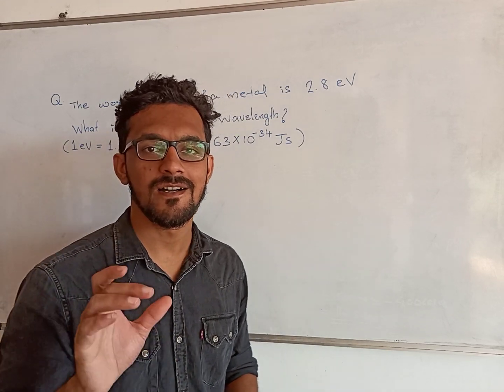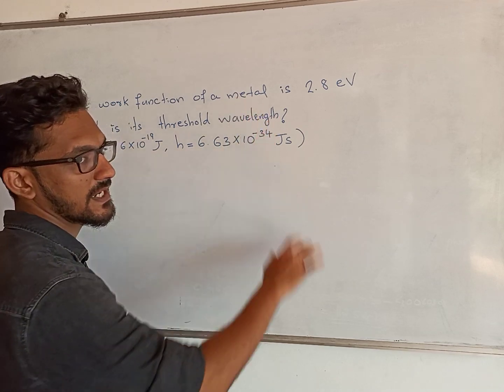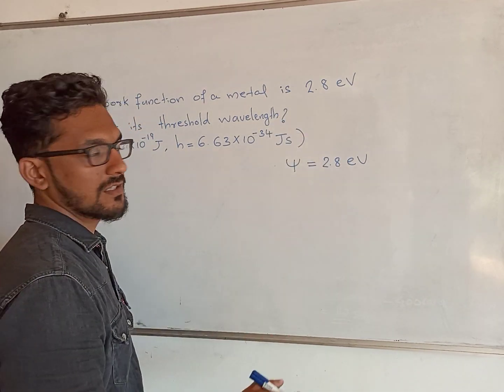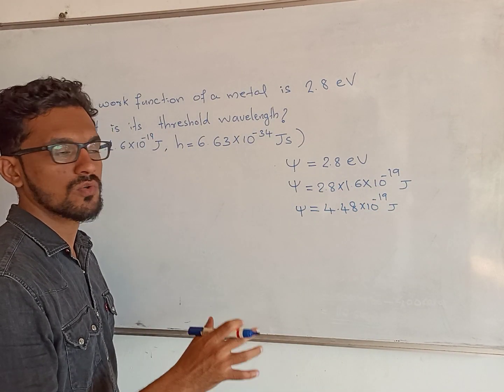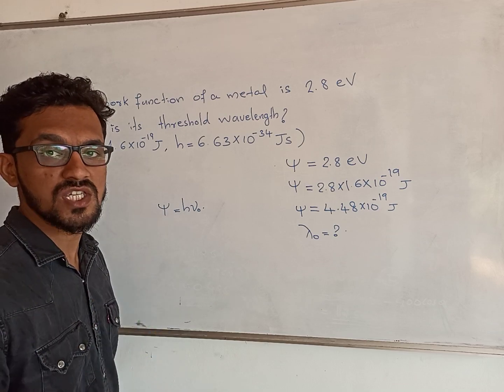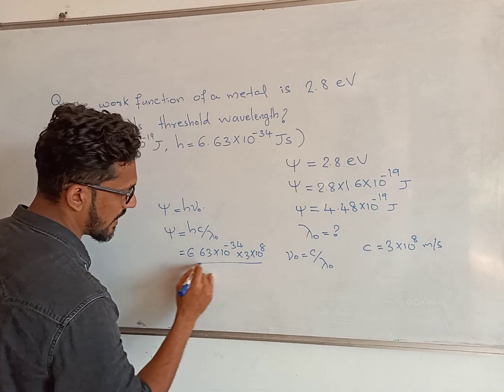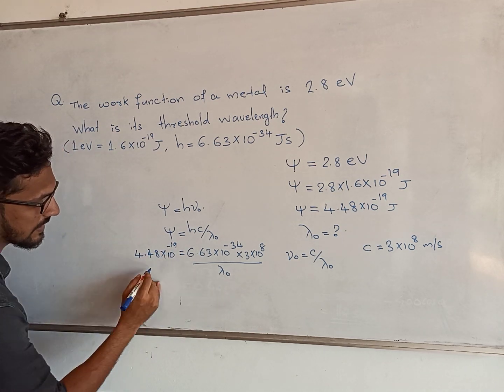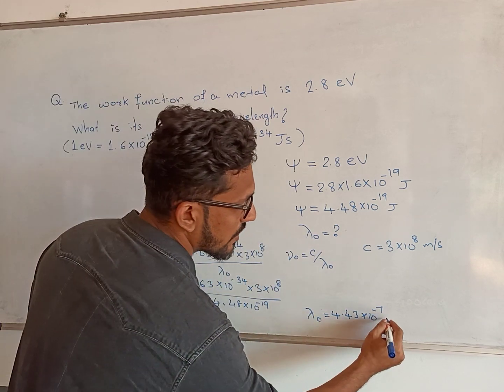Physics 2 | Module 4 | എളുപ്പമുള്ള ഒരു 6 മാർക്ക് ചോദ്യം | Threshold wavelength | video 12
ഈ ക്വസ്റ്റ്യൻ മോഡൽ പഠിച്ചു വച്ചാൽ ഇതേ equations ഉപയോഗിച്ച് കുറേ ചോദ്യങ്ങൾ ചെയ്യാം.